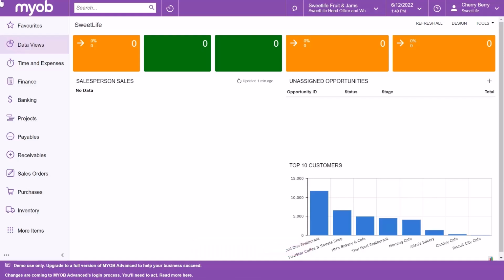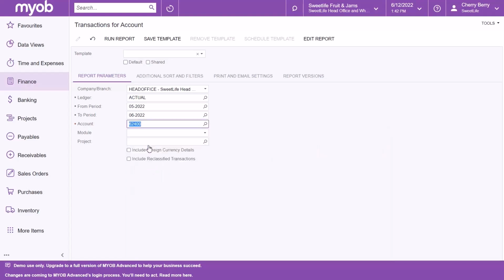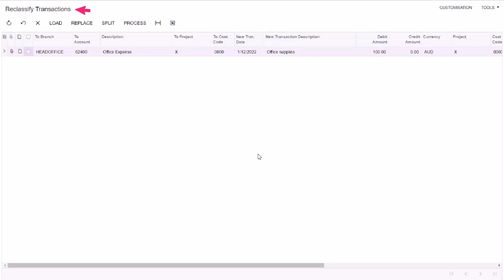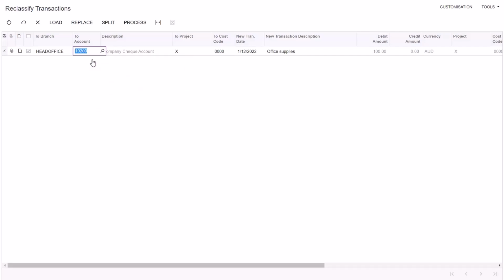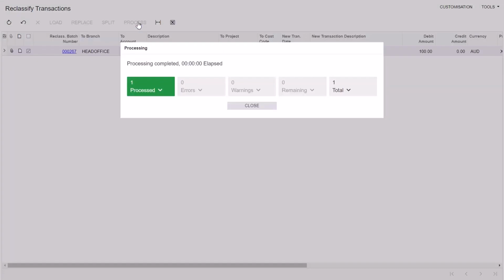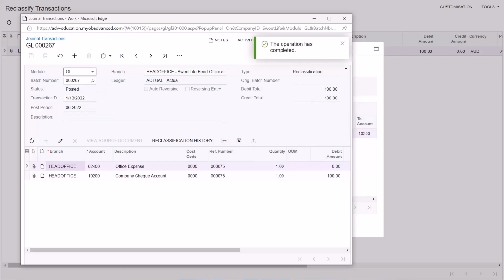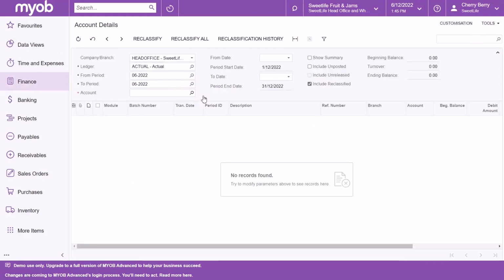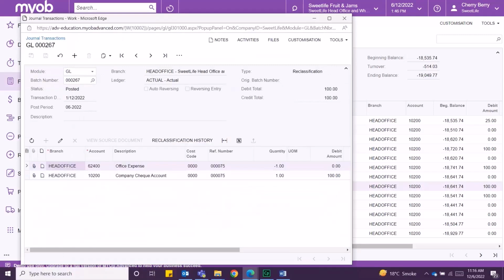How to Reclassify Transactions in MYOB Acumatica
Mistakenly posted a transaction to the wrong account in MYOB Acumatica (formerly MYOB Advanced Business)? This tutorial by Leverage Technologies walks you through the process of:
🔹 Locating the incorrect transaction
🔹 Reclassifying to the correct account
🔹 Releasing the reclassified batch
🔹 Verifying the transaction post-update

Make sure your financial data is accurate and up-to-date with this essential skill.